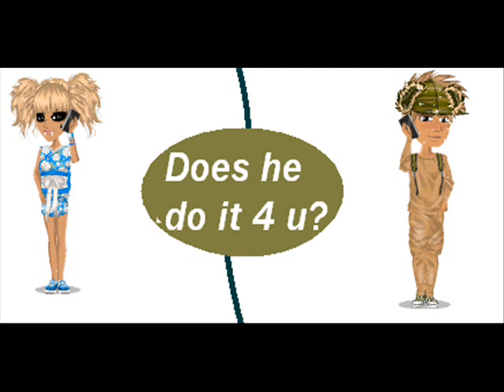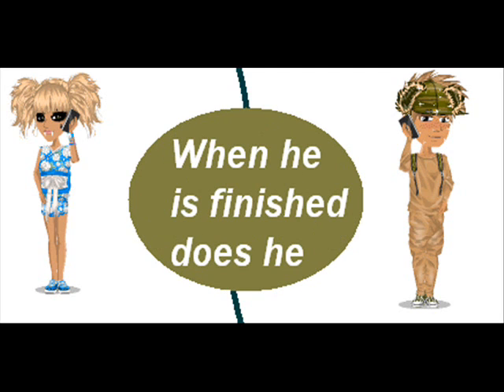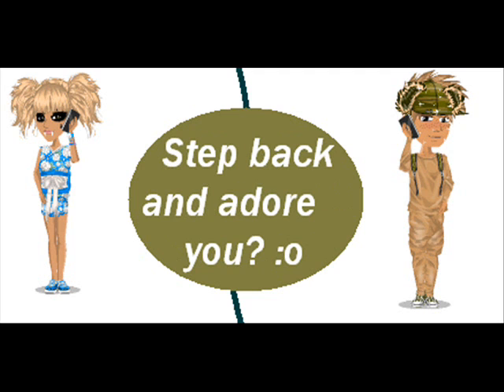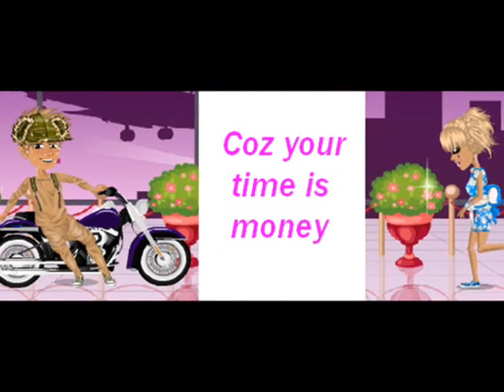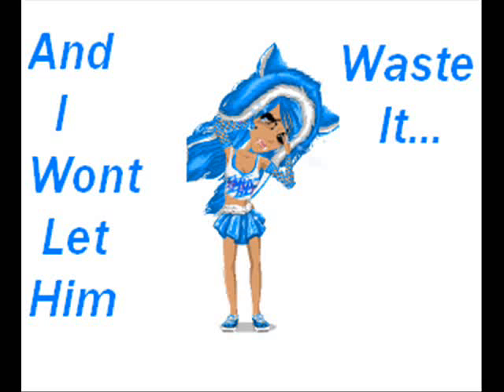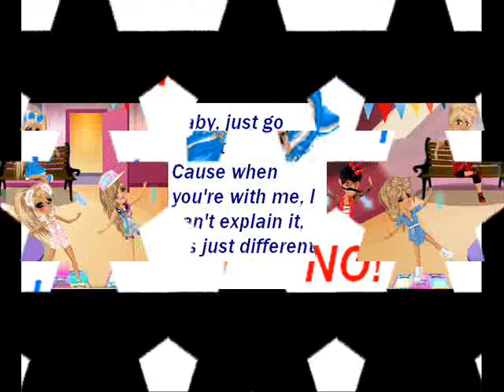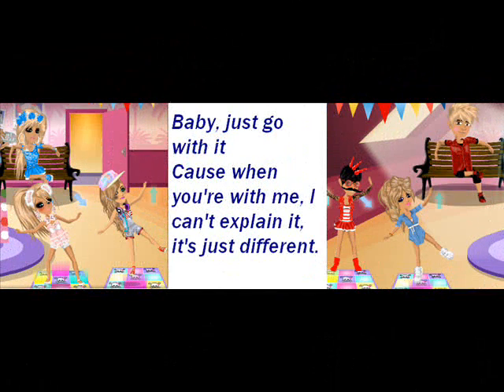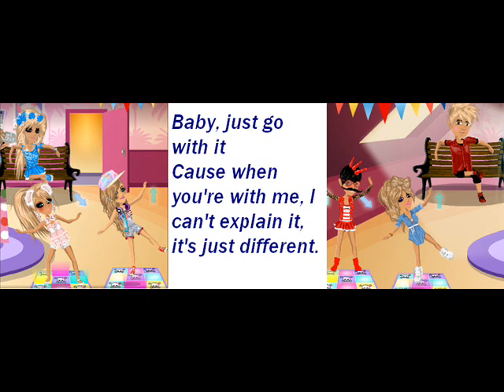Fine China - Moviestarplanet - BLU-SPARKZ